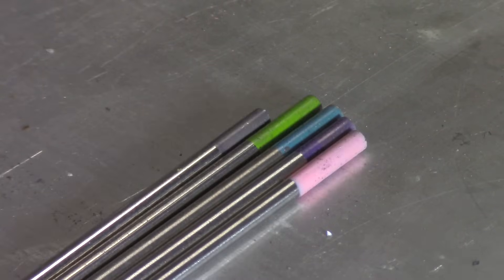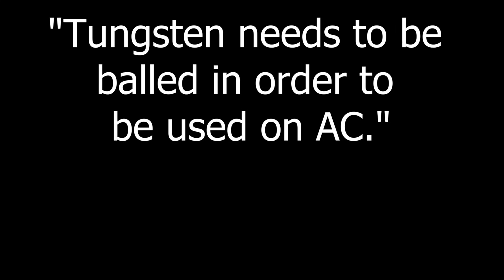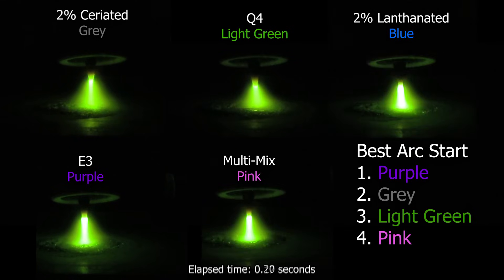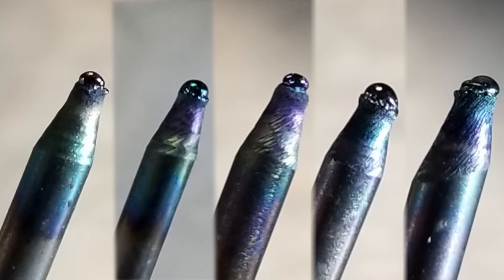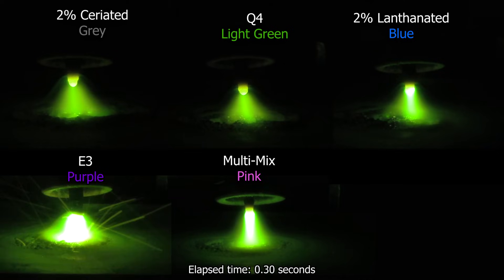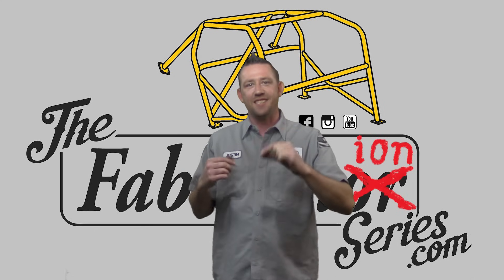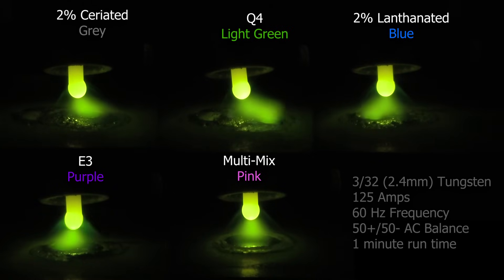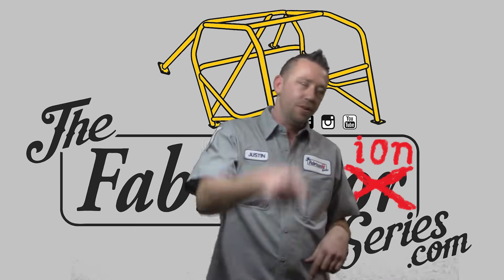TFS: Battle of the Tungsten Colors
Which color tungsten should I use?
That is one of the most asked questions in welding. Rather than tell you our opinion which one is best, Justin the Fabricator shows you a few pieces of tungsten in this TIGSimple episode as a follow up to the first tungsten episode.

More TIG Simple vids coming soon!